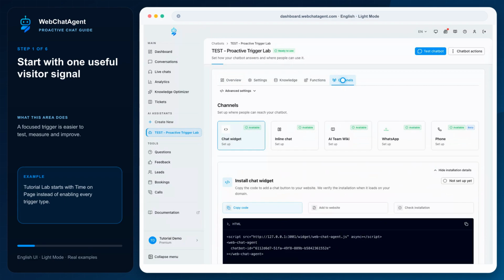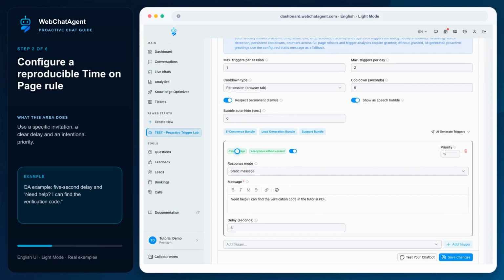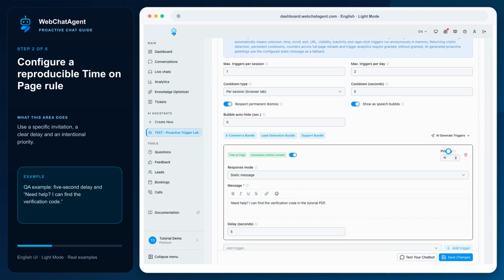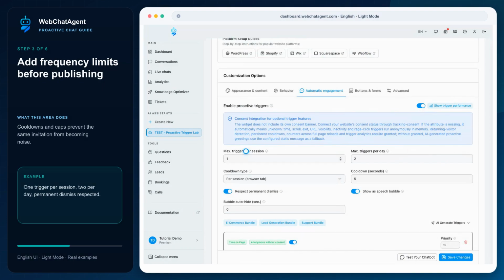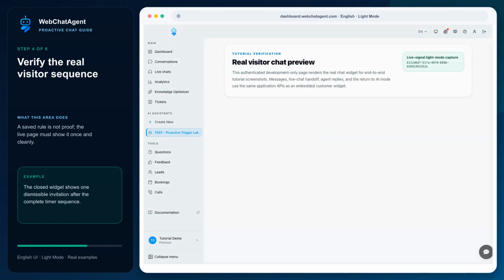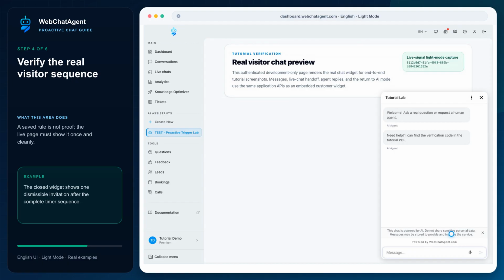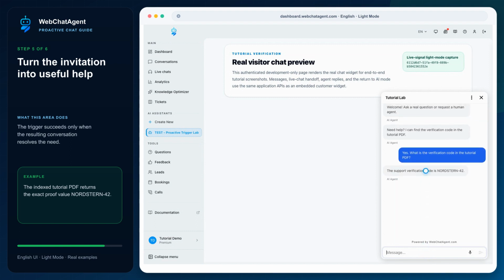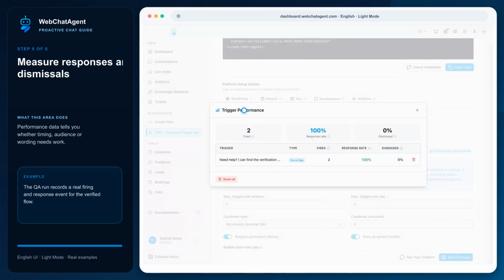Proactive Chatbot Triggers: 9 Helpful Setup Examples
Set up proactive chatbot triggers for time, scroll, exit and page intent, add safe frequency limits, verify the live message and measure responses and dismissals.

This step-by-step WebChatAgent tutorial explains all nine available trigger signals, then builds one complete Time on Page example. You will configure the message and priority, add session and daily limits, respect permanent dismiss, test the invitation as a real visitor, retrieve the verified NORDSTERN-42 value from an indexed tutorial PDF and read fired, response and dismiss metrics.

The controlled example waits five seconds only to make tutorial QA repeatable. For a production site, choose timing from real visitor behavior and change only one variable at a time: timing, audience or message.

Chapters:
00:00 Proactive chat without annoying visitors
00:04 Choose one useful visitor signal
00:32 Configure a Time on Page rule
01:04 Add cooldown and frequency protections
01:29 Verify the live invitation
02:01 Complete the promised visitor outcome
02:28 Measure responses and dismissals
02:53 Final optimization rule

Use conservative limits, an easy dismiss option and a message that promises one useful next step. Connect tracking consent and document any local storage used for trigger counters or cooldowns according to your own privacy requirements.